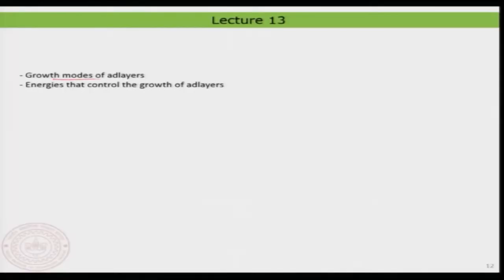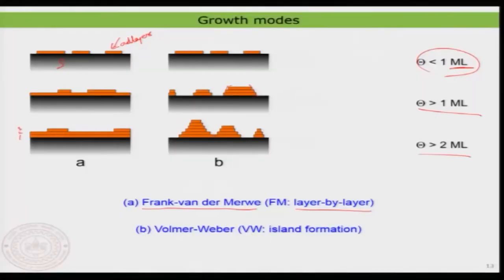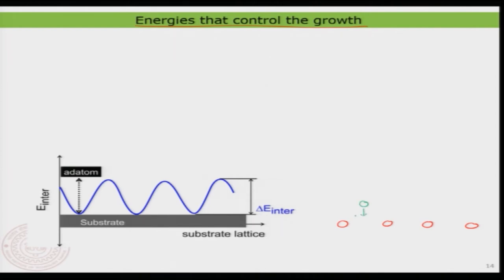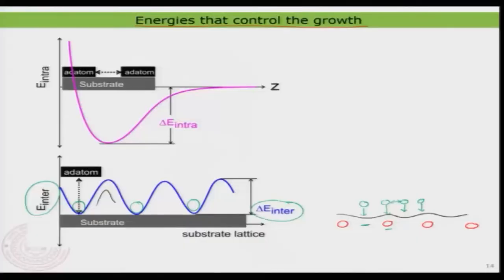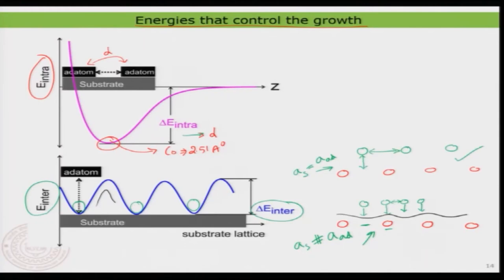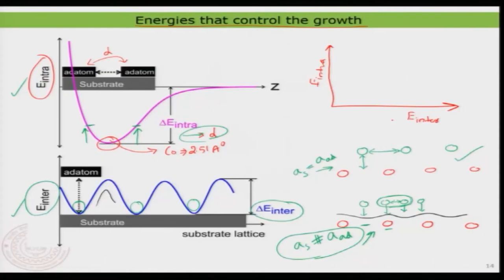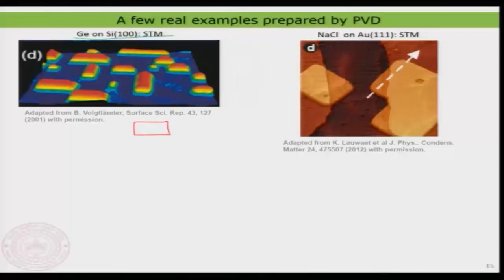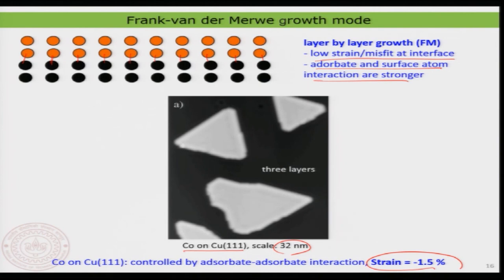Growth Modes of Adlayers